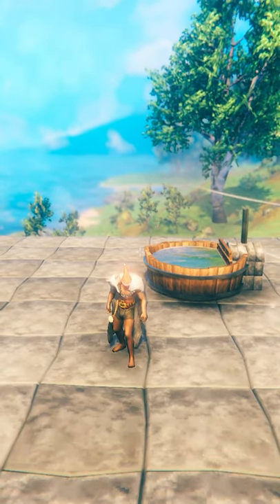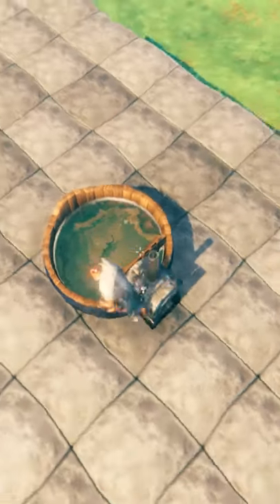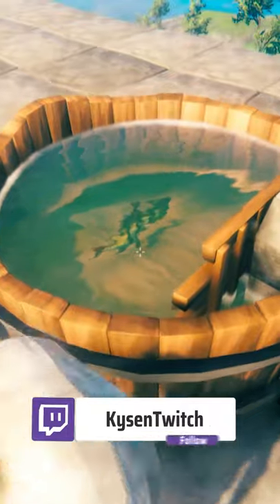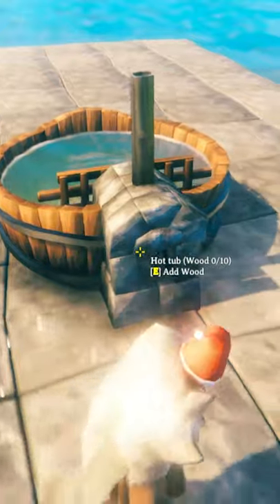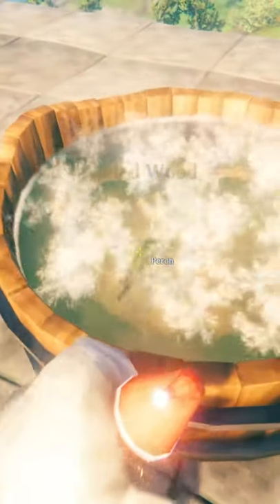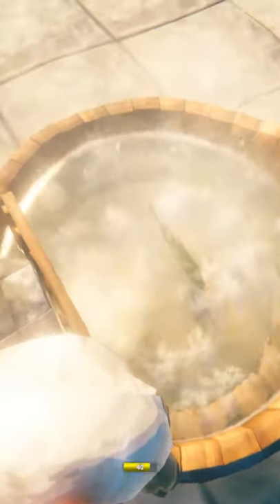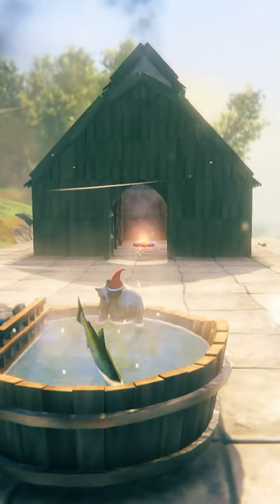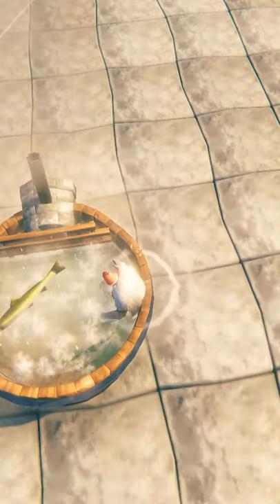Valheim - Putting a Fish in a Hot Tub...